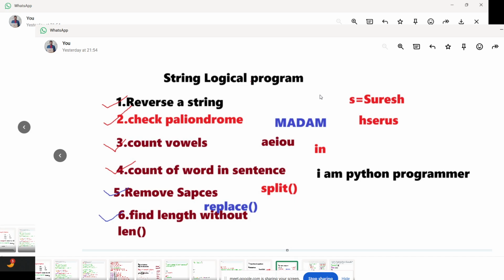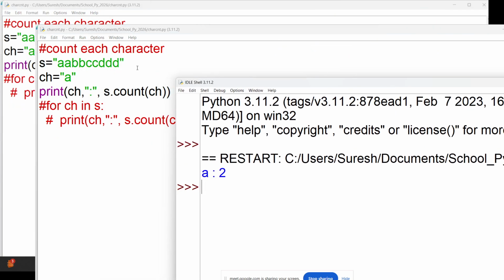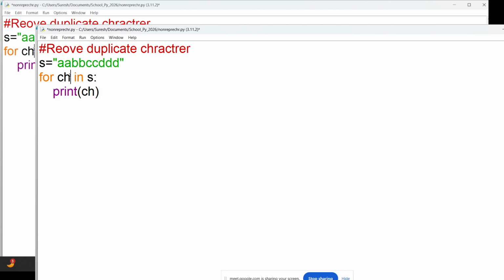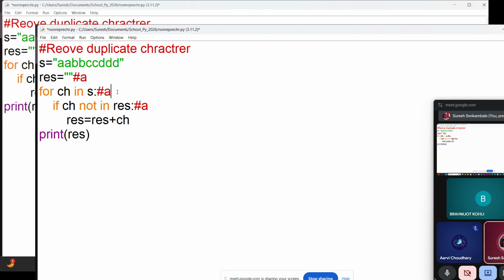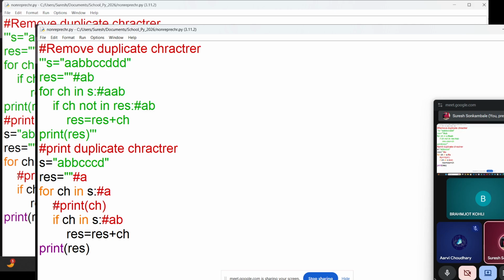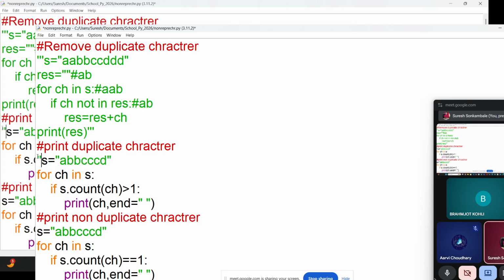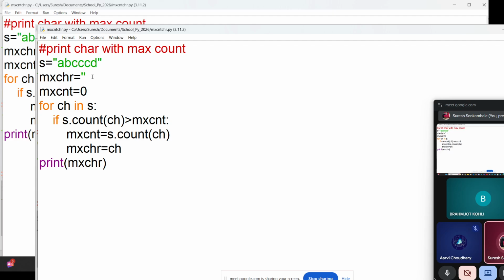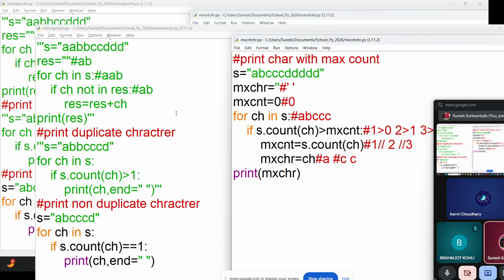Session 12: From A to AI Engineer | Python Strings |Logical Program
In this session, we dive deeper into Python Strings with important logical programs that every beginner must master. This video is perfect for students who want to strengthen their programming logic step by step.

💡 These programs are frequently asked in interviews and help build a strong foundation in coding and problem-solving.

🔥 Series: From A to AI Engineer (Day 11/365)